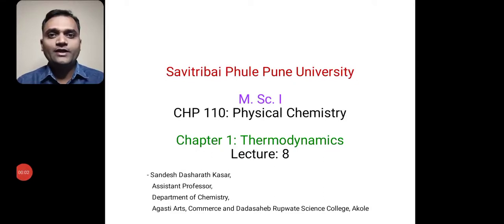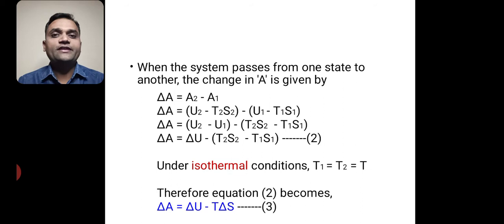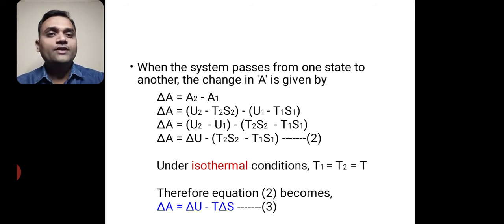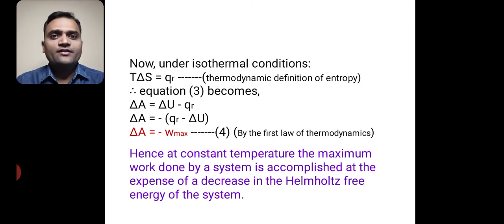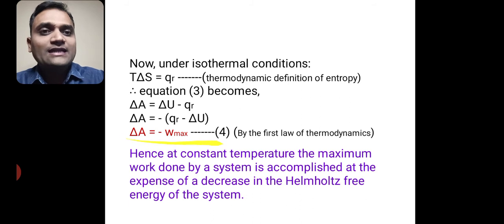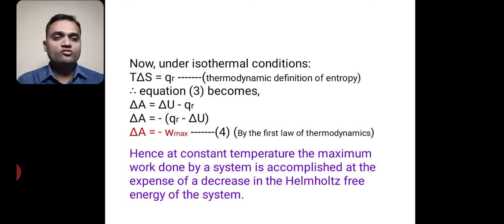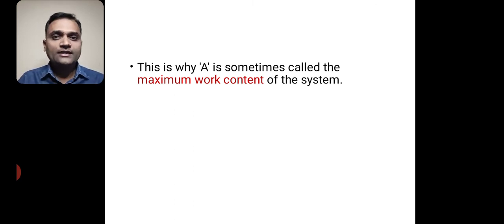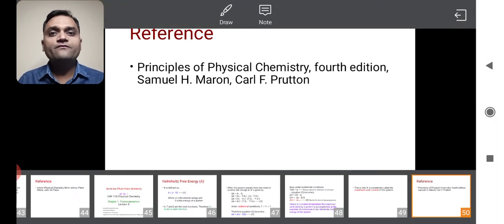Lecture: 8 || M. Sc. I || Thermodynamics || By: Sandesh Kasar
Lecture: 8 || M. Sc. I || Physical Chemistry || Helmholtz Free Energy || Thermodynamics || By: Sandesh Kasar